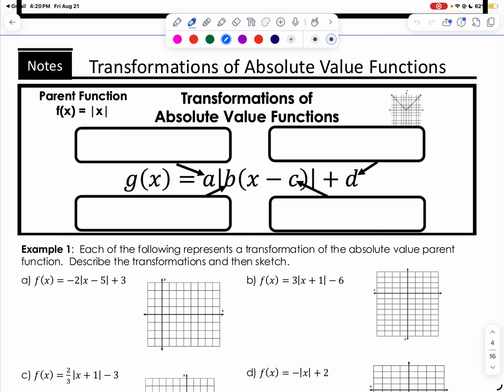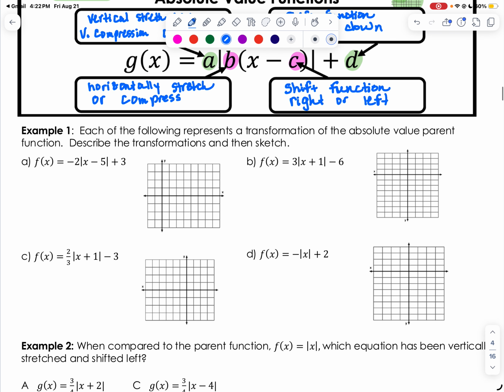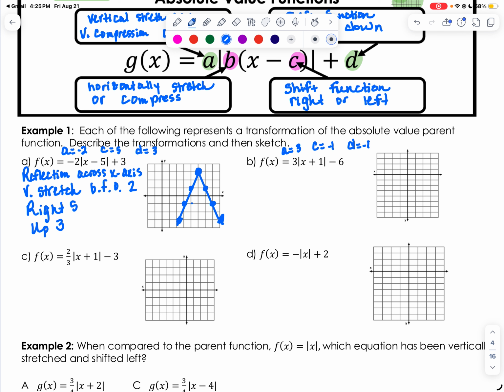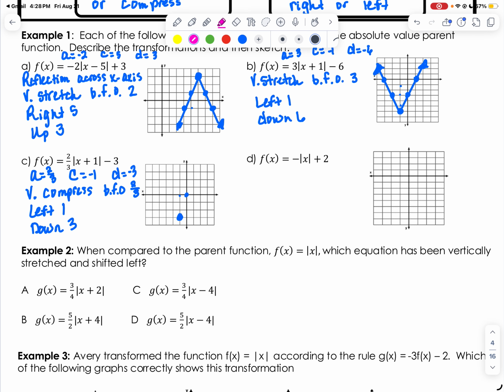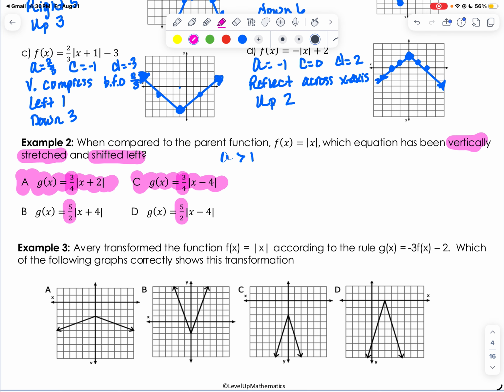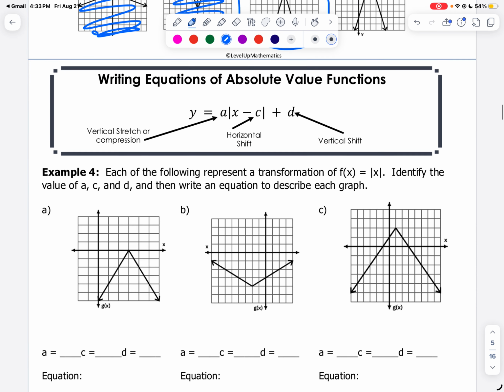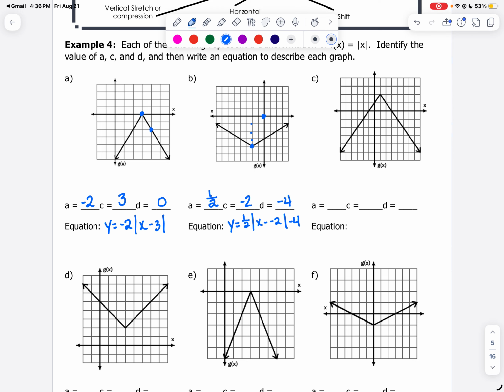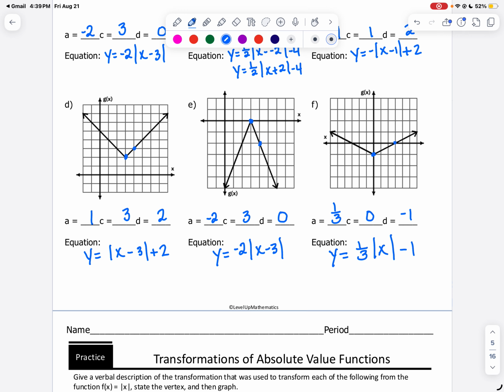Transformations of Absolute Value Functions Guided Notes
In this lesson students will learn graph absolute value functions using transformation rules and how to write an absolute function given its graph.